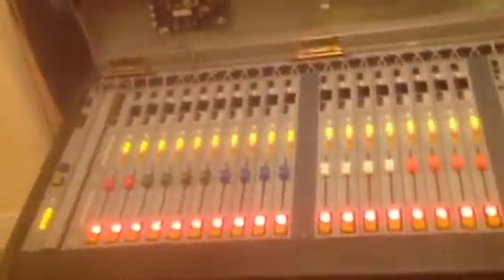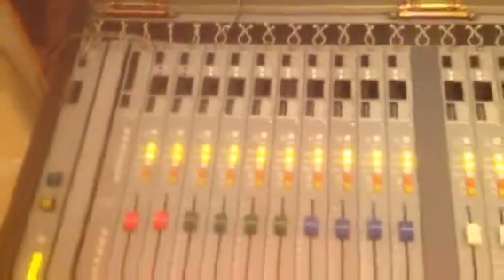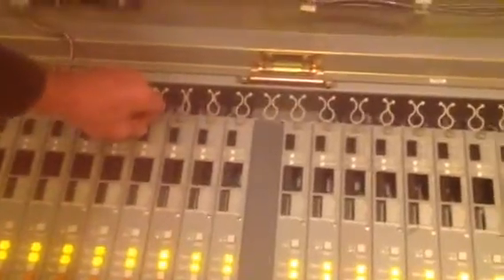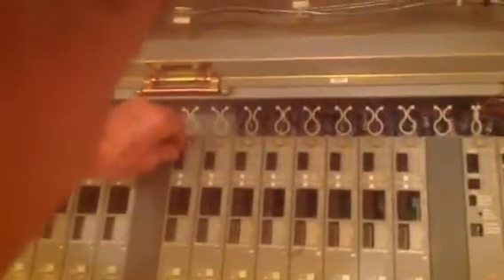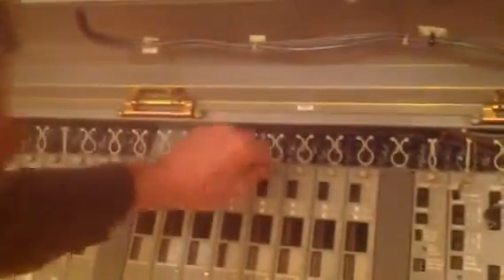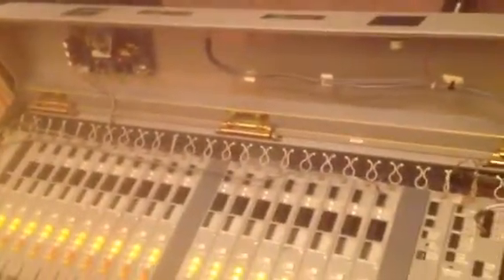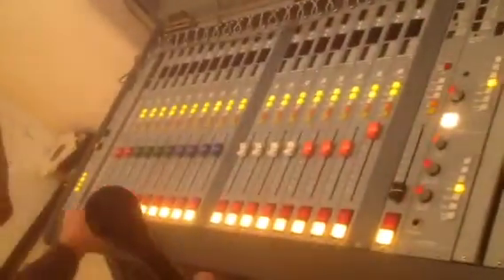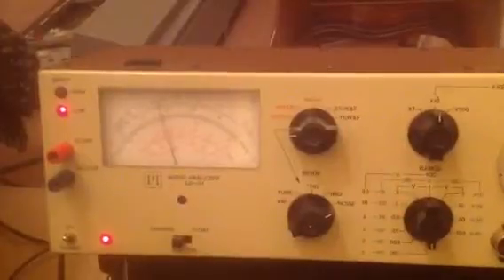Airwave Demo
Digital Airwave console